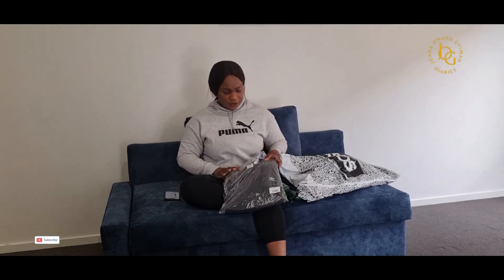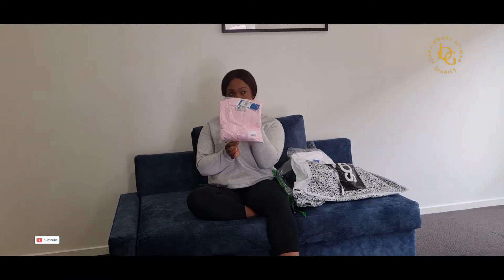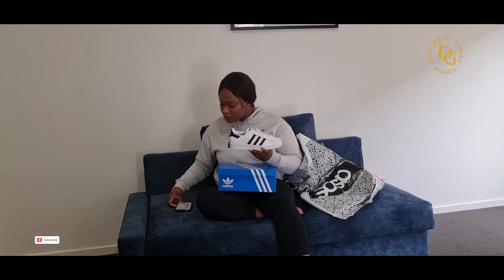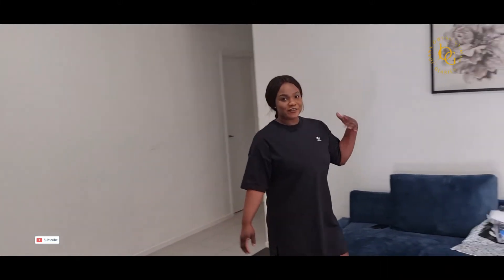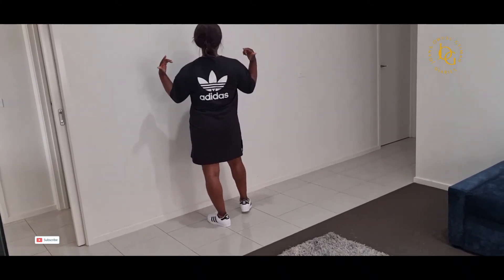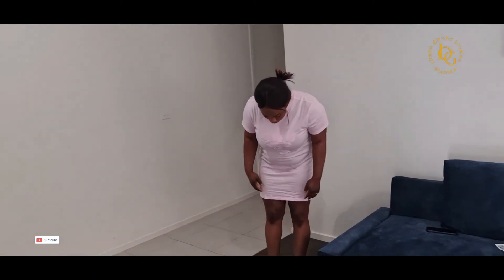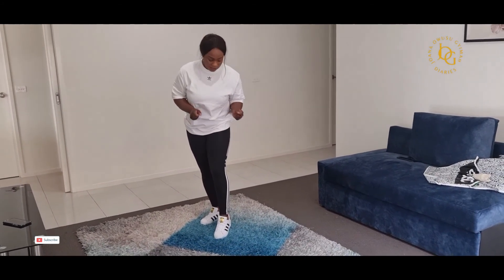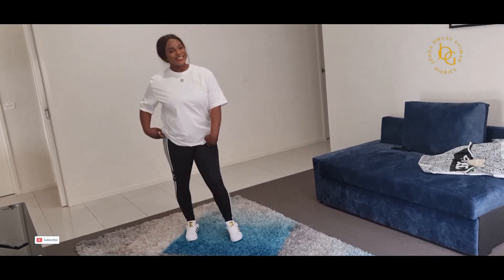ASOS TRY ON HAUL TOTAL UNDER $200AUD .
Hey guys just wanted to show you few things i got from ASOS while they are having sales .

Currently having 30% of everything

GO CRAZY GUYS.